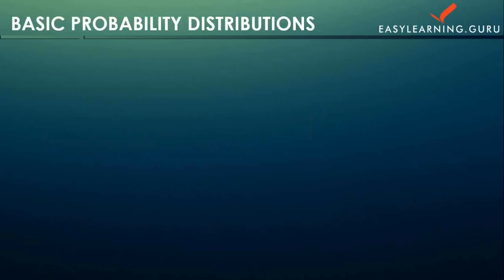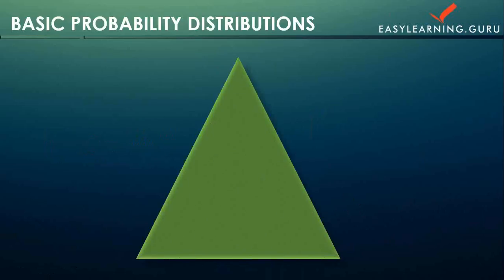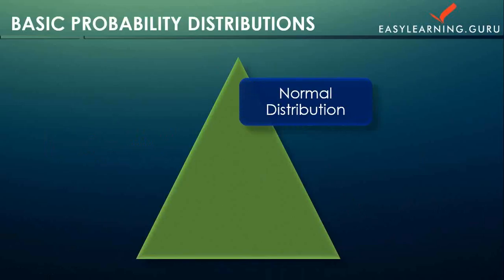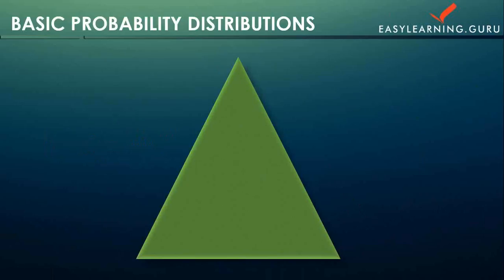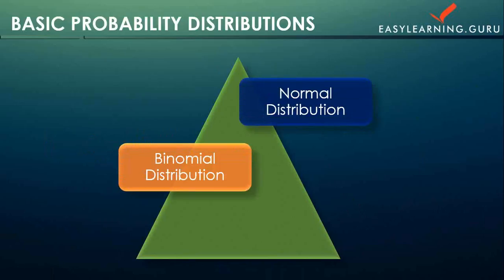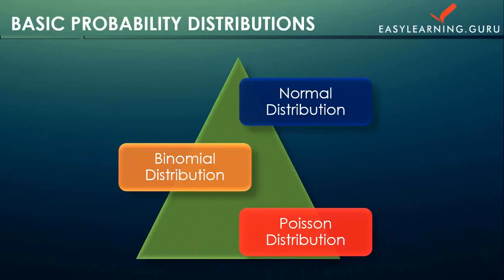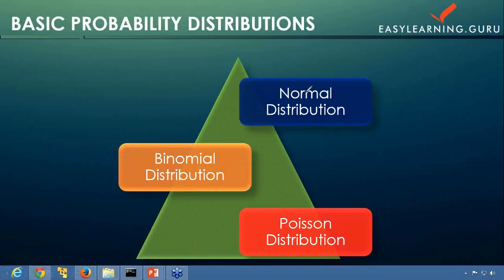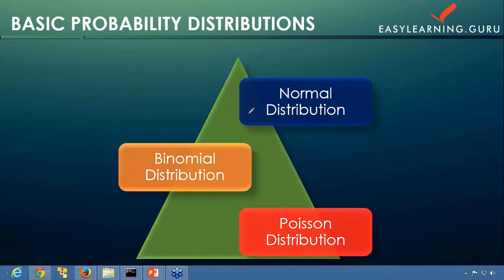Probability - Data Analysis with Python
This video gives you an introduction of probability in Data Analysis with Python.